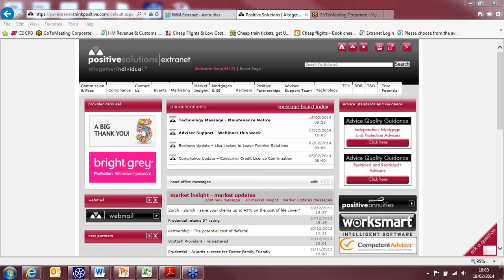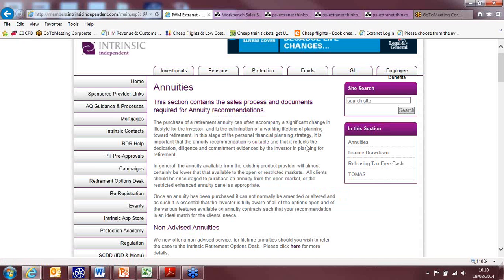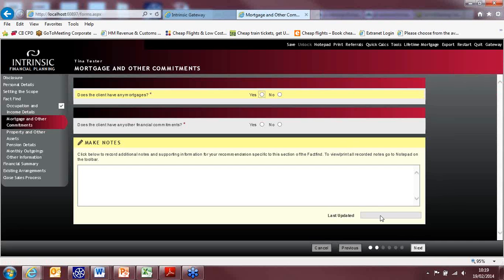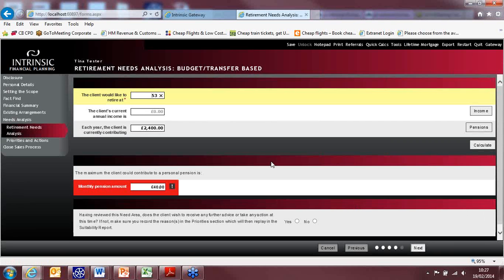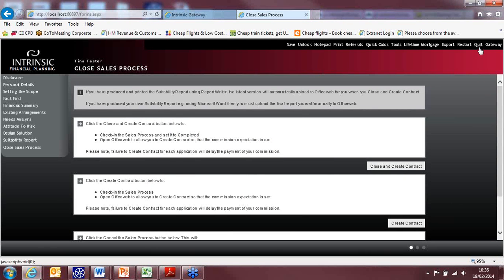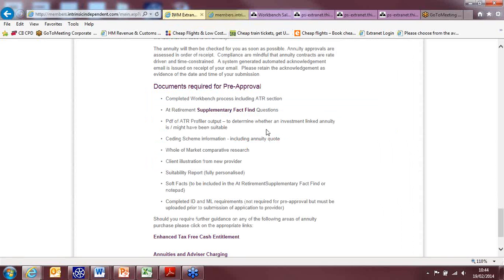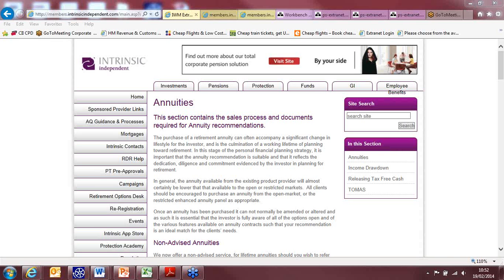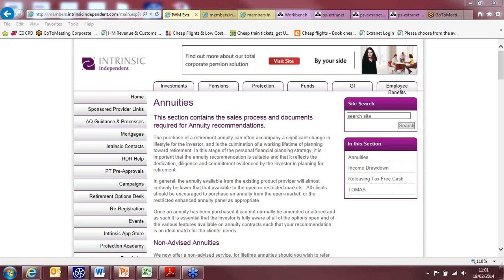Adviser Support Team Webinar - Annuities Sales Process